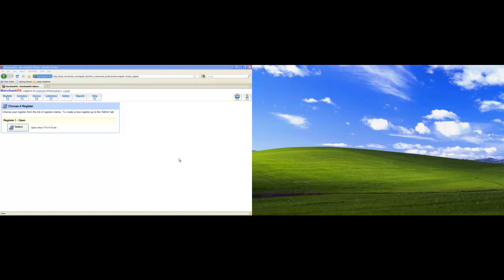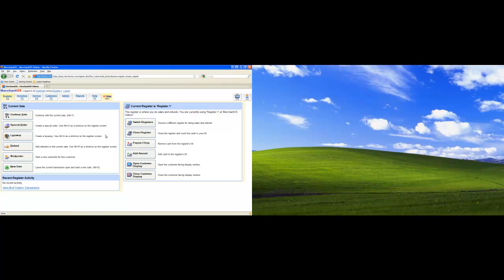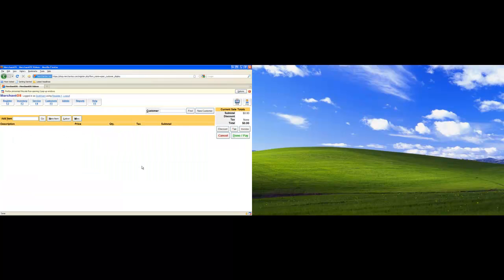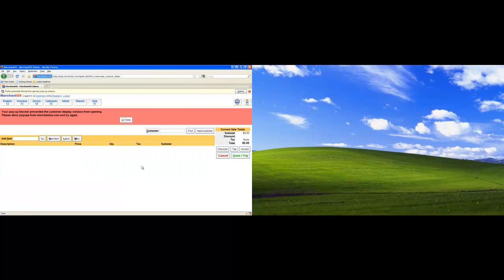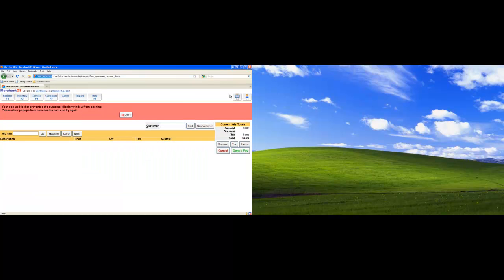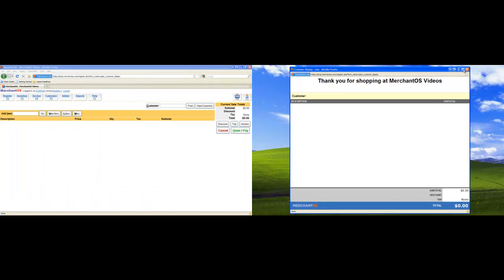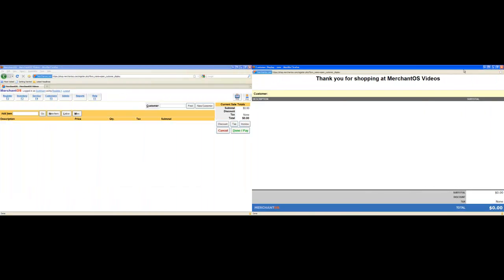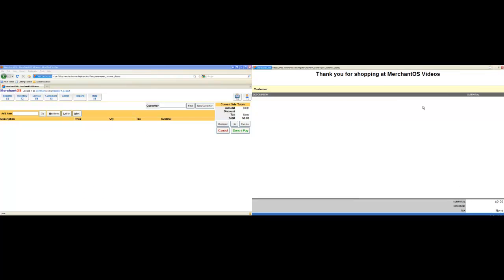MerchantOS - Opening the Customer Display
How to open the customer display in MerchantOS.